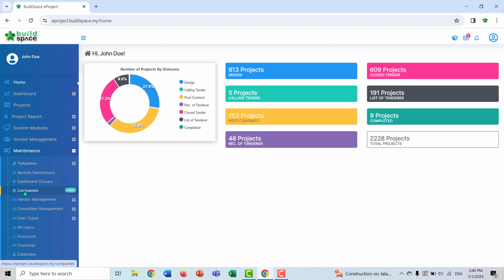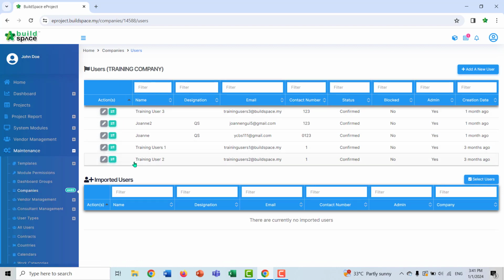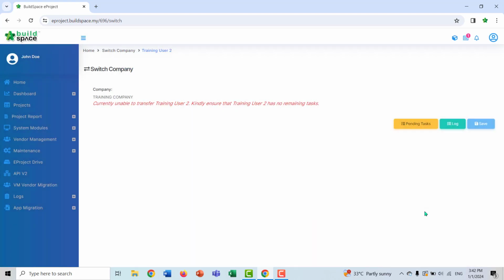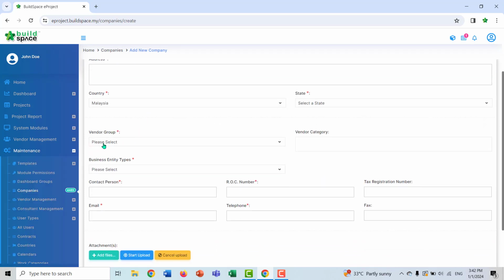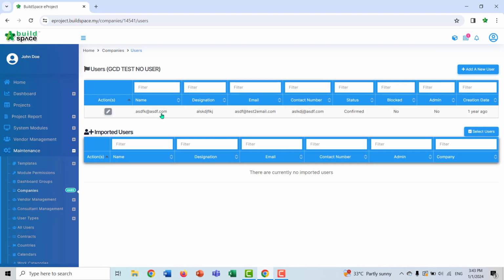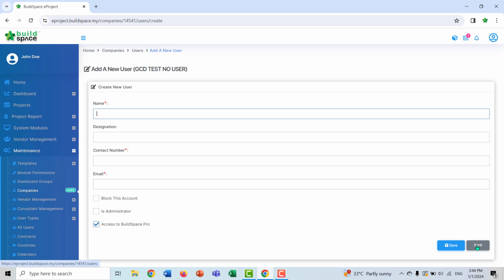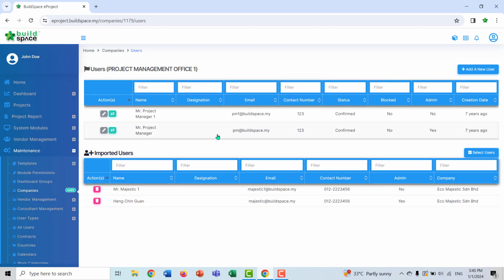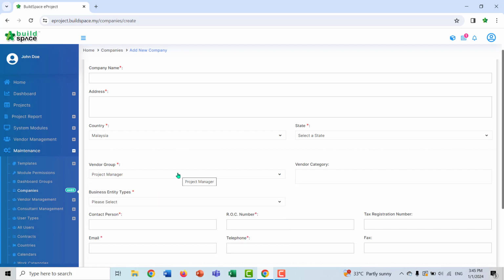SA - Create Internal Users (Business Unit, Group Contract division & Project Manager)